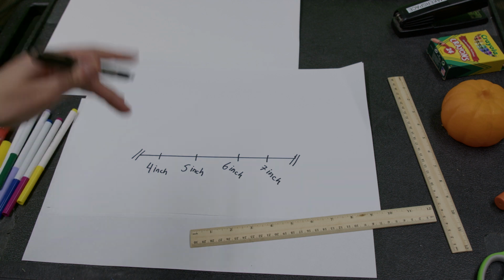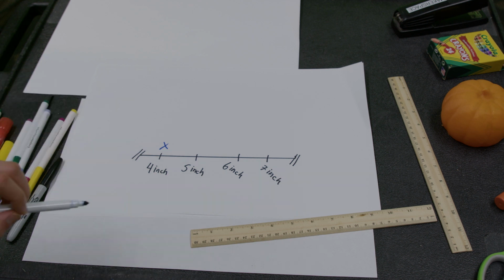3rd Grade Generate Measurement Data Using a Ruler! | Arizona Academic Standard 3.MD.B.4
Let's learn to separate plot measurement data on a line plot! Join one of our tutors in practicing measuring various flowers - using whole numbers, halves, and quarters - to generate a line plot!